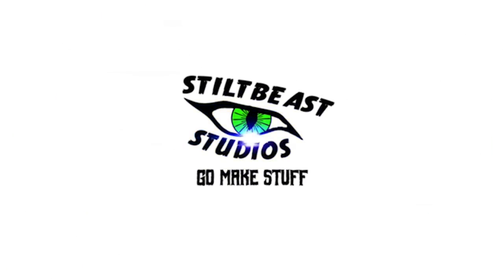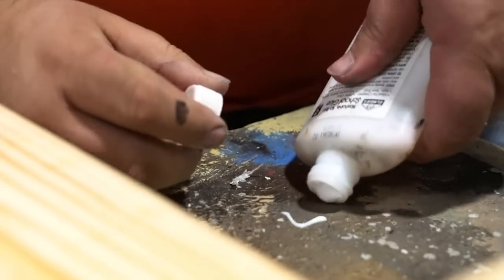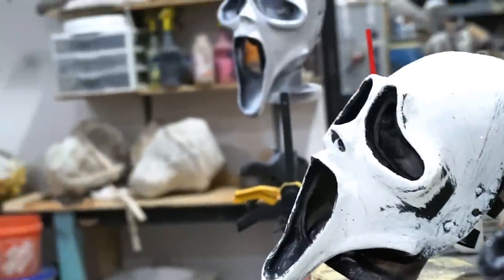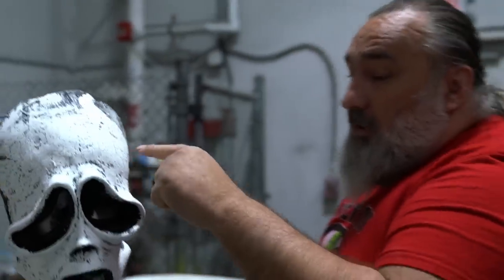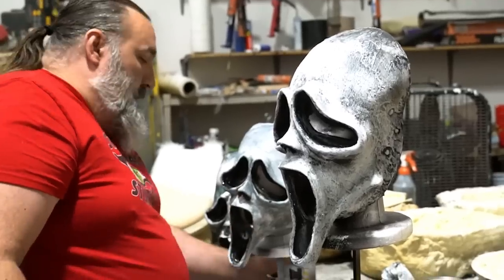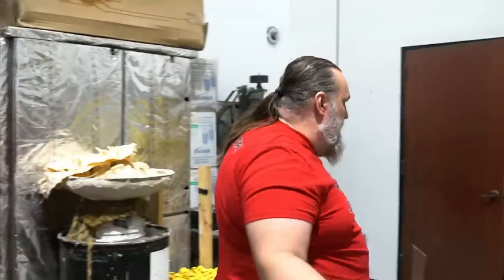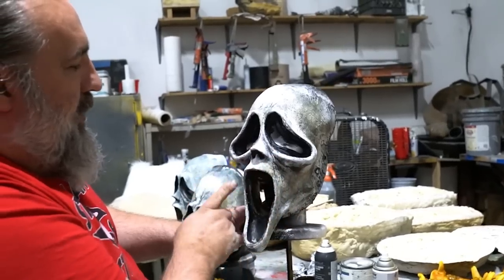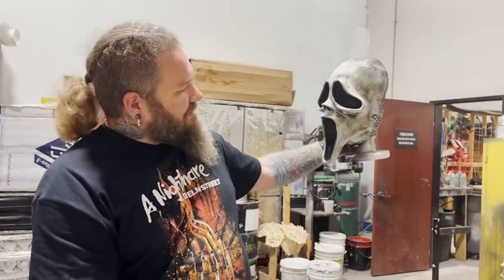crackle paint on a latex mask- scream 6 style